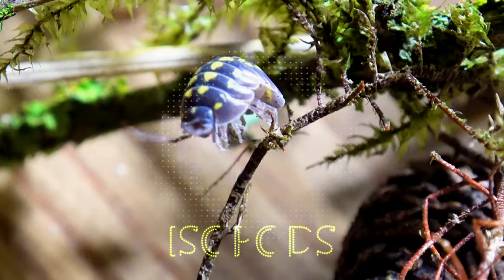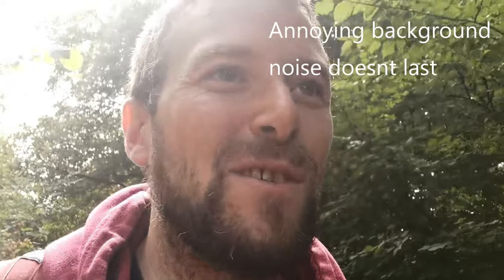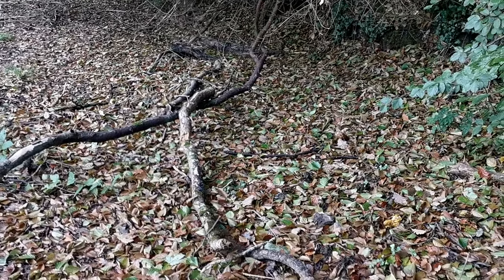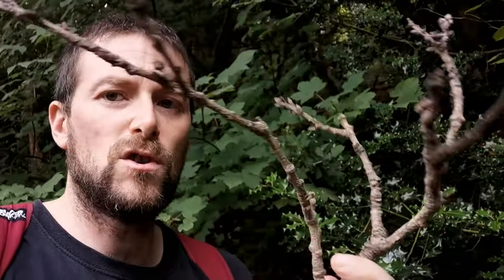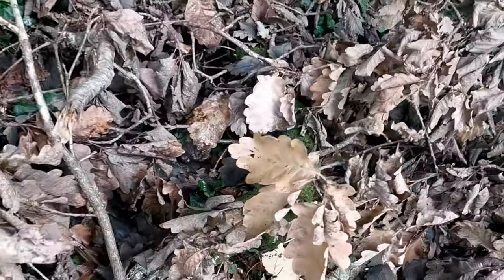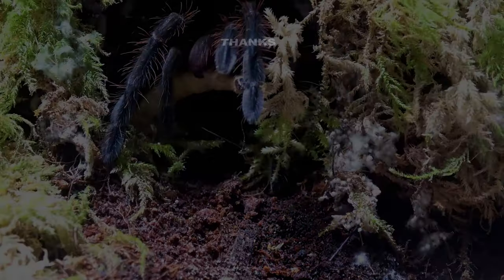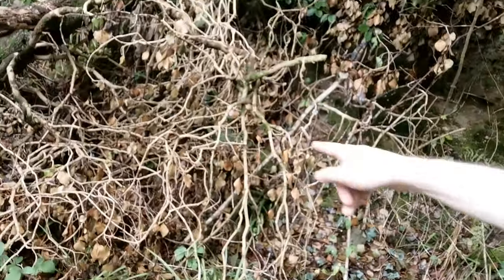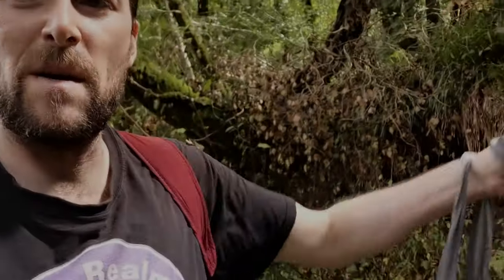INTO THE WOODS - Searching for natural decor for our BIGGEST tank project